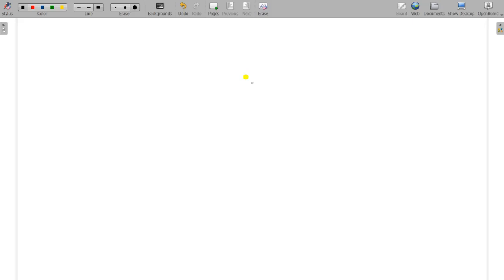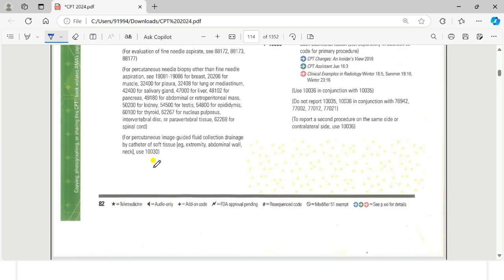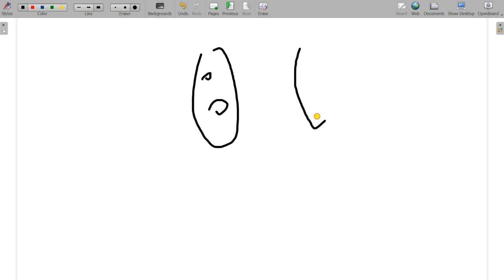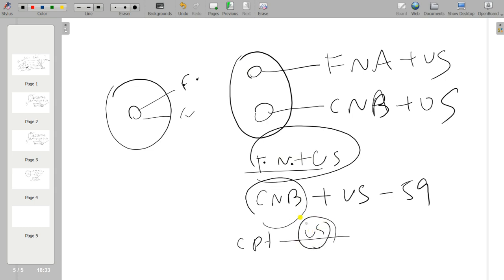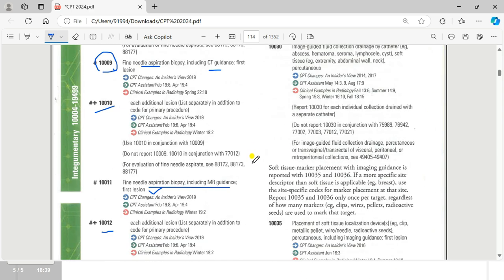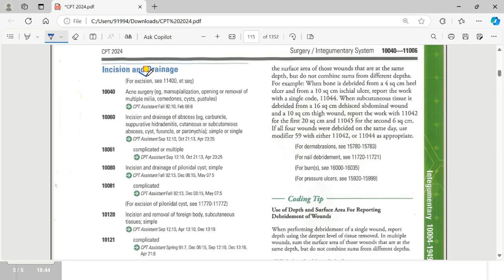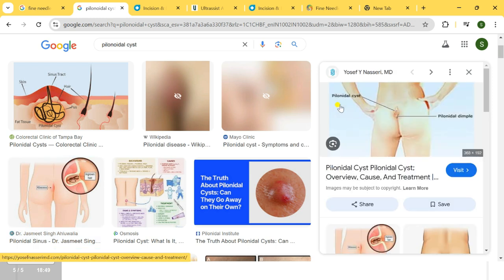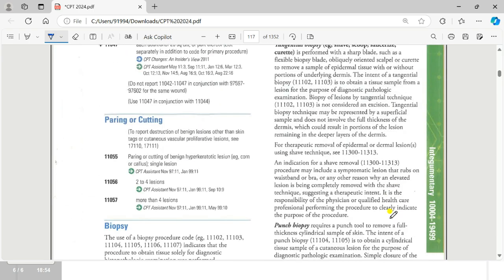Integumentary system CPT coding guidelines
In this video your going to learn fine needle aspiration concepts and Incision and drainage concepts with examples